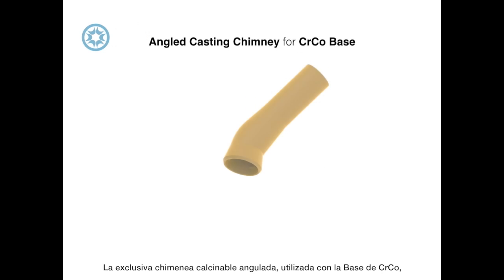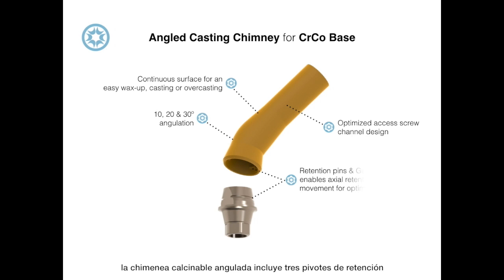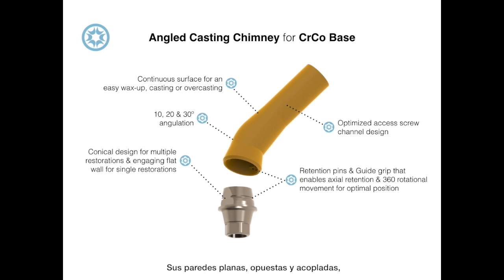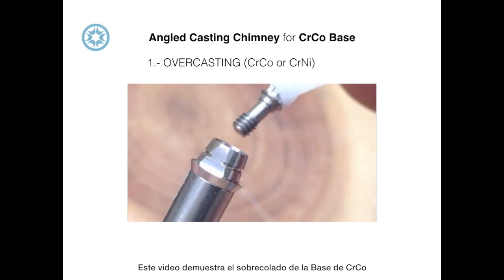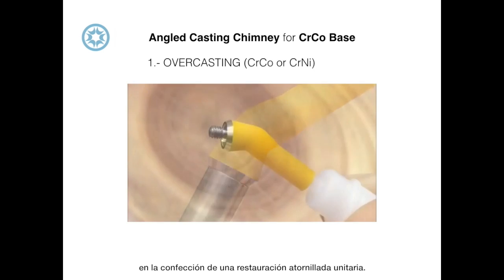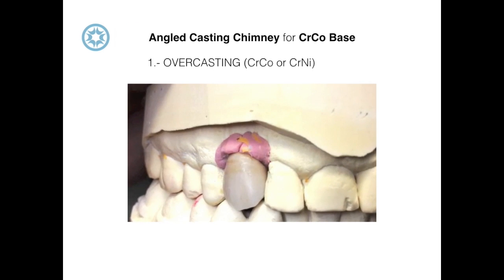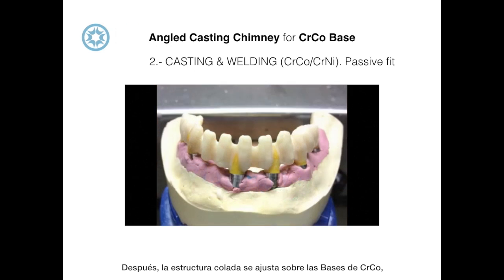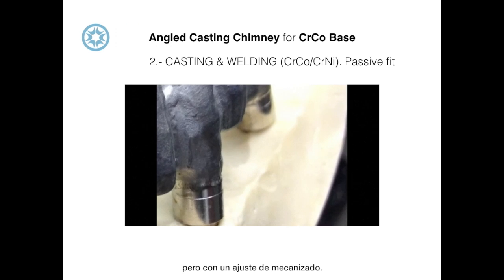Sobrecolado y Colado + Soldadura | Manufacturing of Overcasting or Casting + Welding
The exclusive angled casting chimneney used with the CrCo Base has all the advantatges of angled abatement: Continuous surface for an easy wax-up and casting and an optimal screw channel design in different angles to ensure and optimum fitting with CrCo Base.